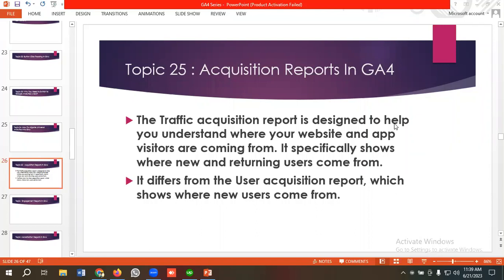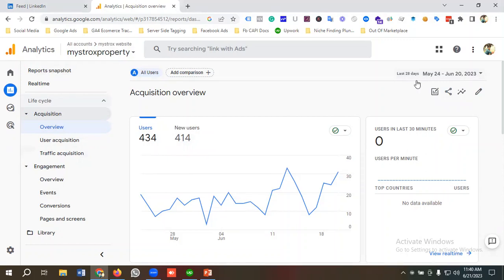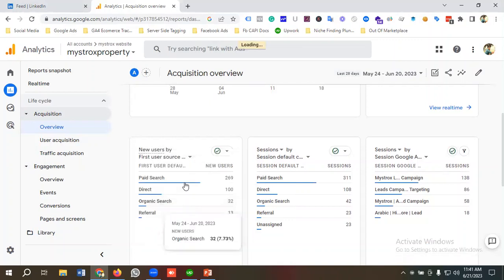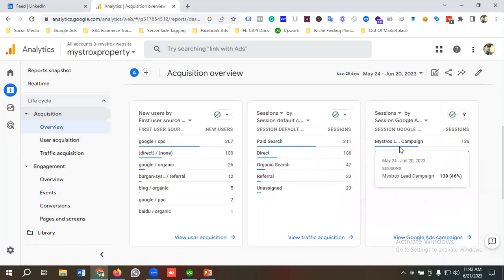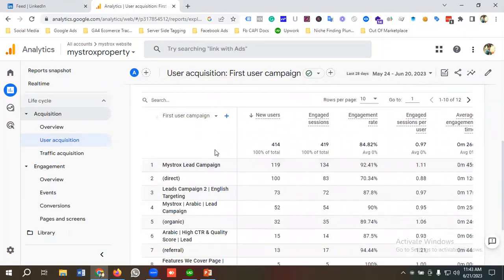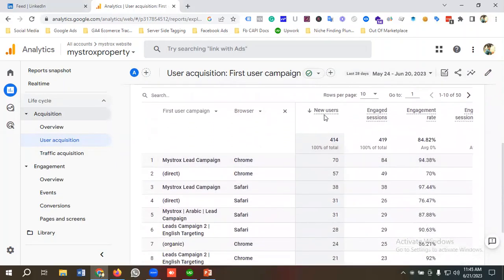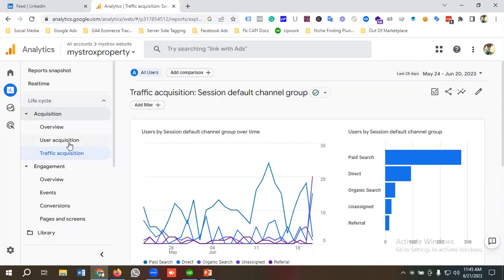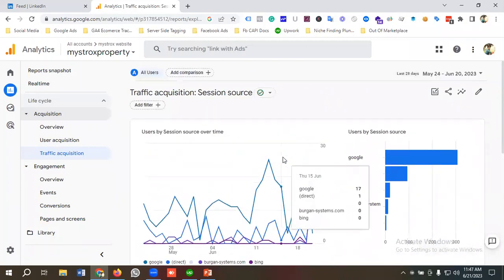Acquisition Reports in GA4 | GA4 Tutorial in 2023 | Step By Step | Part 25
In this video, you will learn what is Acquisition Reports in GA4 and how to see Acquisition Reports from the GA4 dashboard. We will be discussing about user acquisition and traffic acquisition reports in GA4.
If you want to see Acquisition Reports & wanna analysis data from GA4  please watch the entire video

👉 How to Support:

2. Choose the number of virtual coffees you'd like to buy.
3. Leave a personalized message to brighten my day!
4. Get ready for some awesome perks coming your way as a token of my appreciation.